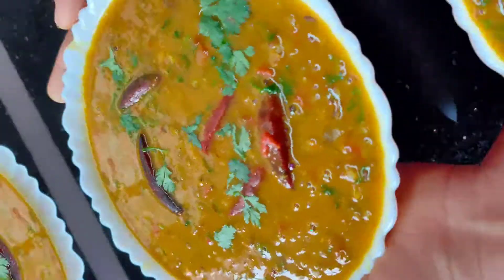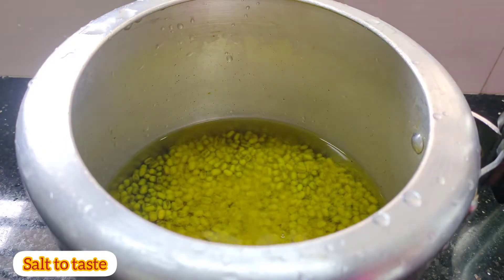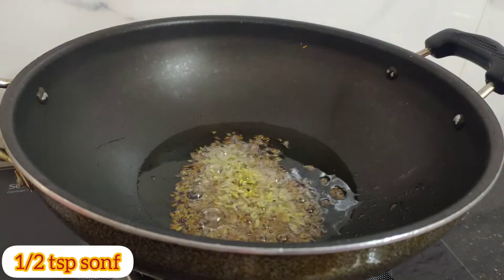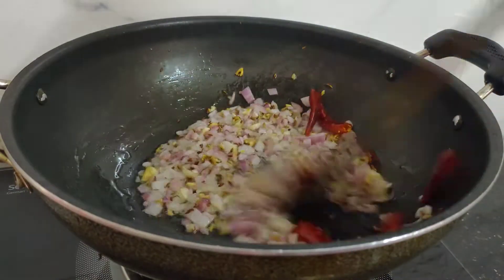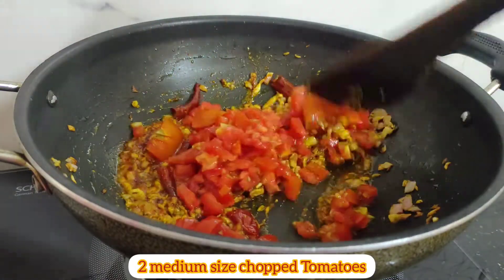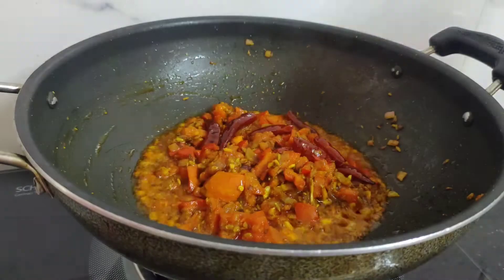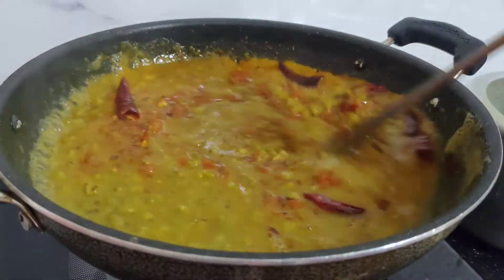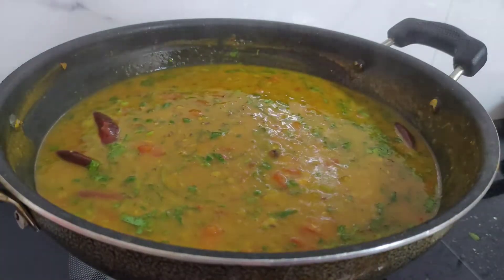Sabut Moong Dal Recipe l Green Moong Dal Curry l Whole Moong Dal Curry,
Moong Dal Recipe, Green Moong Dal Recipe,Sabut Moong Dal Recipe, Punjabi Sabut Moong Dal Recipe,